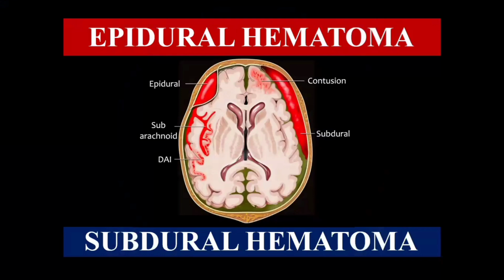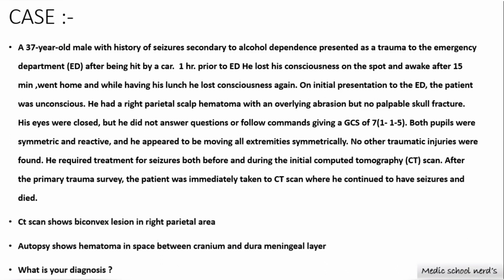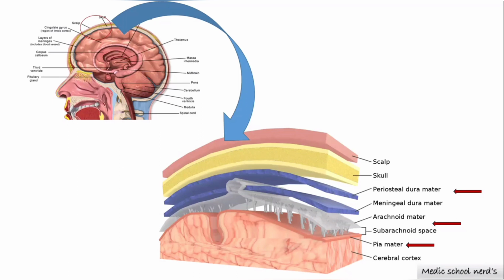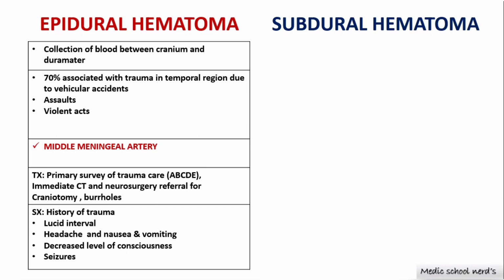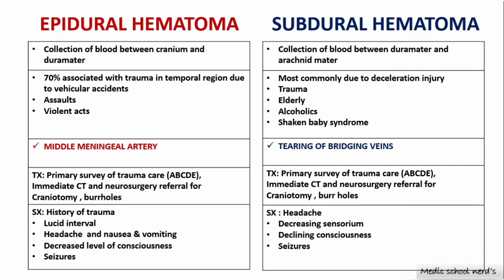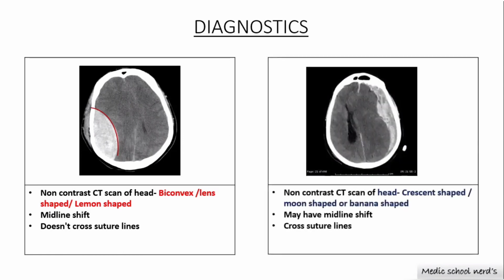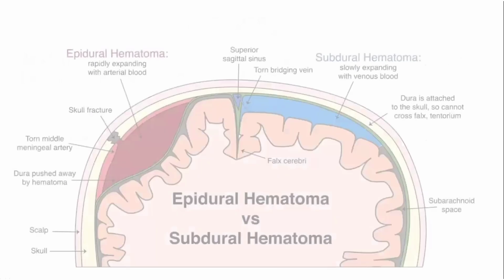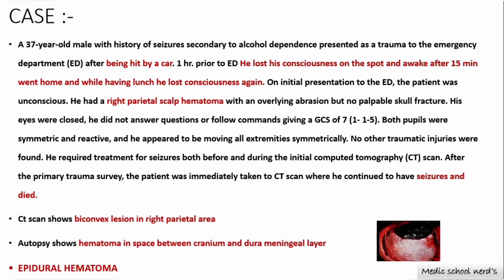Epidural hematoma VS Subdural hematoma types, presentations, diagnosis and treatment | NEETPG | FMGE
Most common intracranial hemorrhage includes epidural and subdural hematoma due to trauma. -An epidural hematoma (EDH) occurs between your skull and the outermost layer of meninges, the dura mater.
-A subdural hematoma occurs in the space between the dura mater and the second meninges layer, the arachnoid layer.
-Subdural hematomas are concave toward the brain and unlimited by suture lines, as opposed to epidural hematomas, which are convex toward the brain and restricted by suture lines.